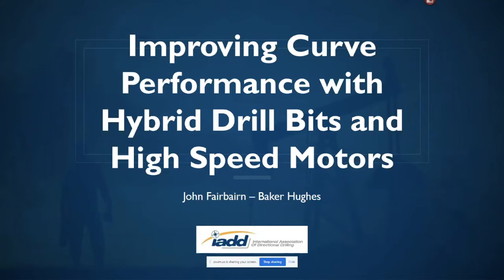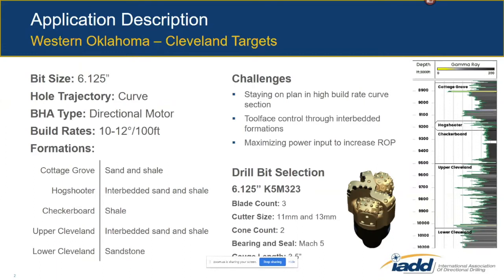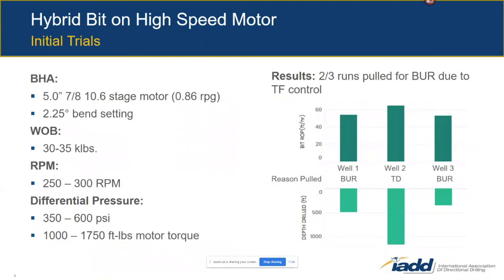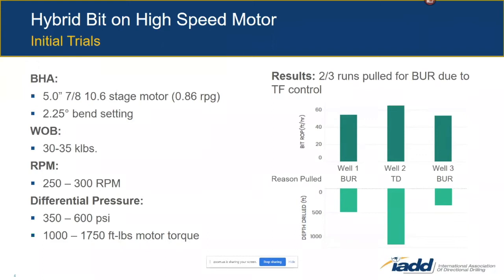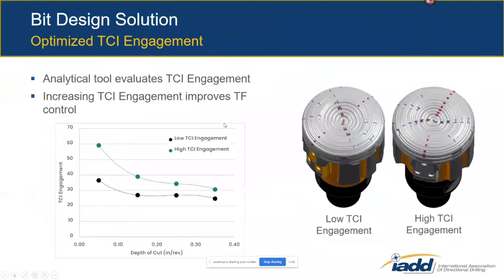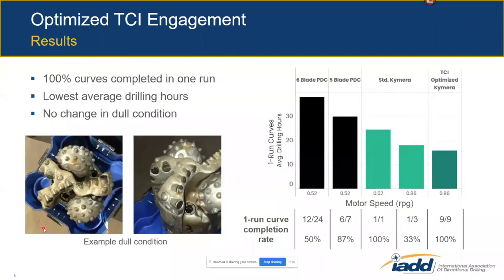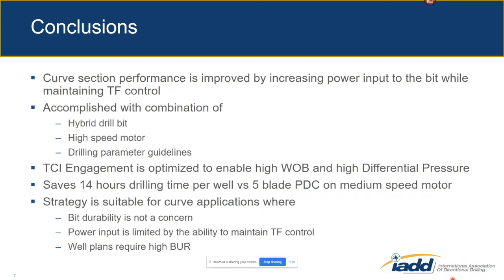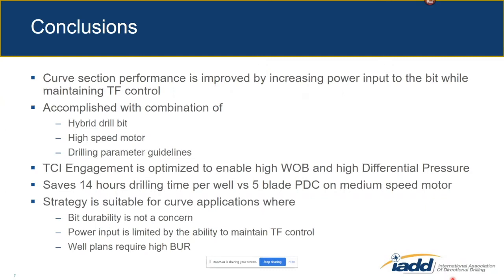Improving Curve Performance with Hybrid Drill Bits & High Speed Motors John Fairbairn-Baker Hughes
When drilling the curve section with a bent motor BHA, the ability to increase drilling power and improve penetration rate is often limited by the need to maintain toolface control.  Many drill bit technologies have been developed to improve toolface control, enabling directional drillers to complete curve sections with greater efficiency.  This presentation gives a case study for applying hybrid drill bit design techniques with high speed motors to increase drilling power in curve sections.  When an operator in the Mid-Con applied these techniques, drilling time in the curve was reduced by an average of 47% compared to conventional PDC and motor combinations.